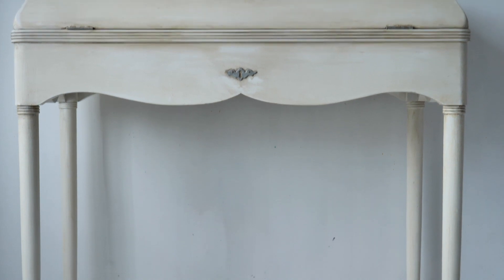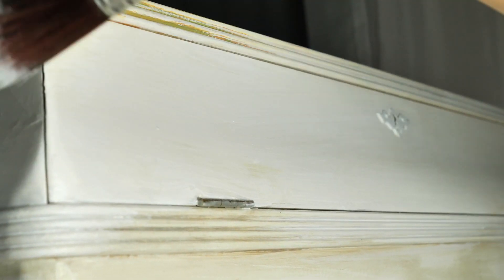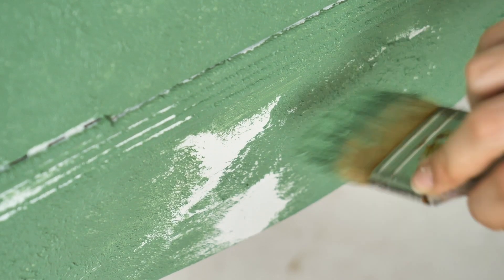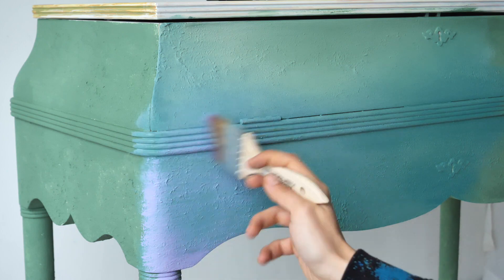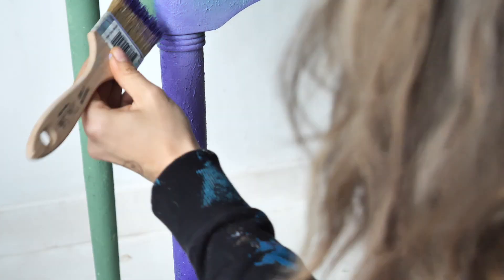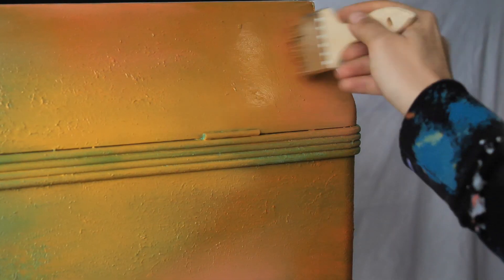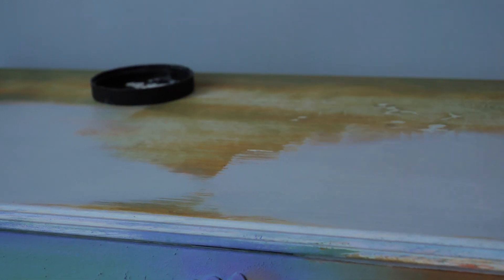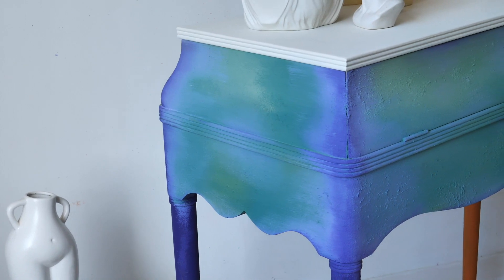Dive Into The World Of Color With Chalk Mineral Paint!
Watch as Sisterhood Furniture demonstrates a mesmerizing painting technique that involves the intricate layering of paint, skilled use of various tools to create texture, and a thoughtful combination of vivid colors to create a distinctive and captivating design on a dressing table. The final product is a truly unique masterpiece that exudes character and charm and is sure to enhance the beauty of any space.

Chalk Mineral Paint - Kudzu CMP, Dixie Belle Blue, Mermaid Tail, Lucky Lavender, Amethyst, Florida Orange, Flamingo, Colonel Mustard, and Buttercream